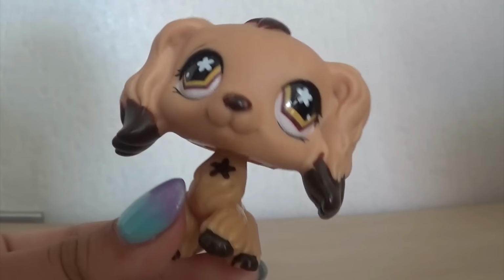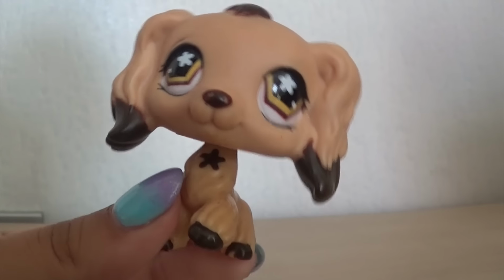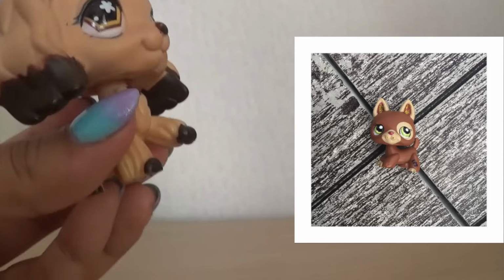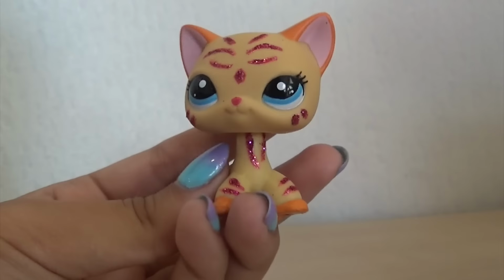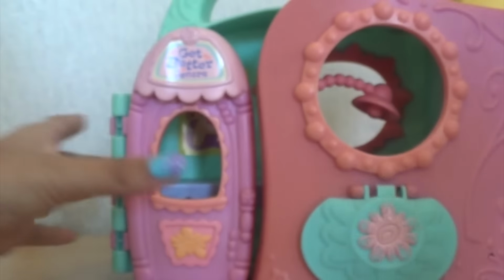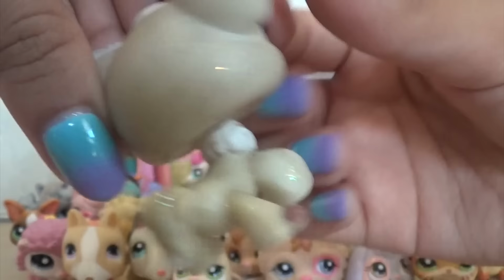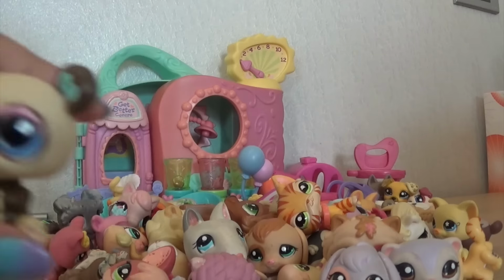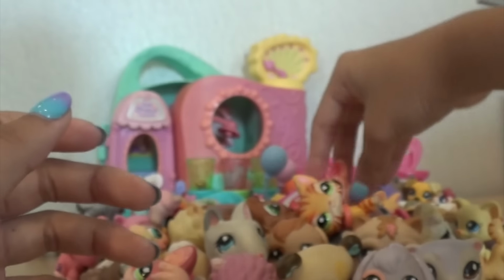Lps : HAUL VIDEO | LESS THAN $1 EACH!!!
I know I uploaded this video already, but It got copyrighted so I reuploaded it! Hope you don't mind!